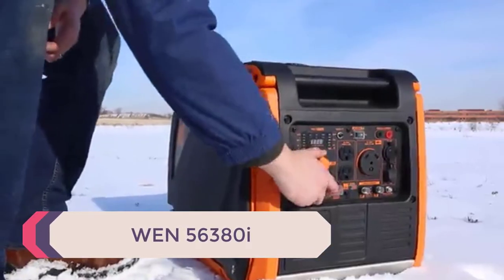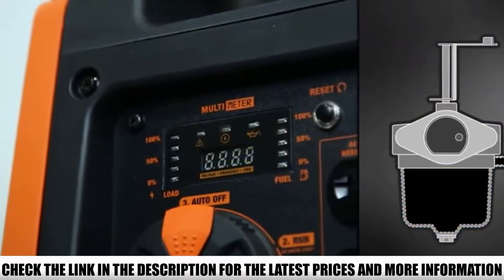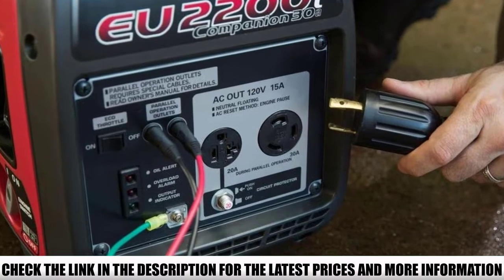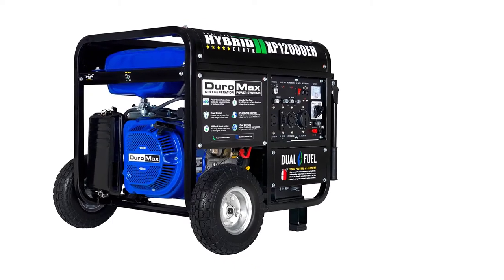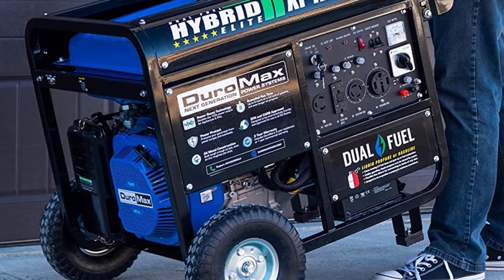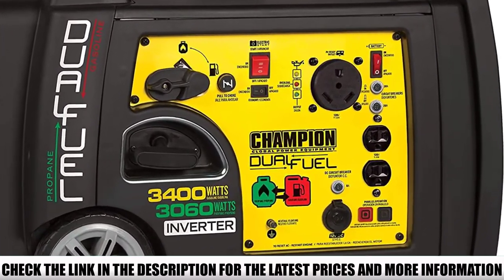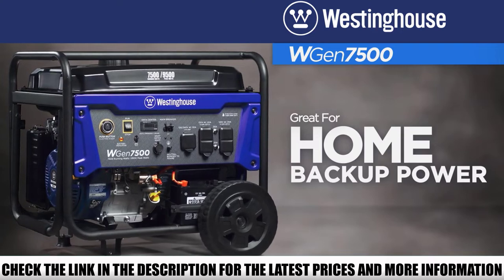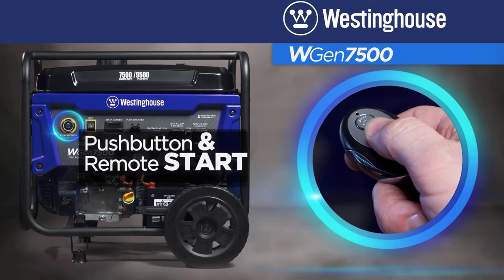Best Portable Generators - Top 5 Best Portable Generators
In this video we are short listed the top Best Portable Generators - Top 5 Best Portable Generators on the market. We made this list based on our personal opinion.

5.  WEN 56380i

4.  Honda EU2200i 2200-Watt Companion

3.  DuroMax XP12000EH

2.   Champion 3400-Watt

1.  Westinghouse WGen7500 Portable Generator